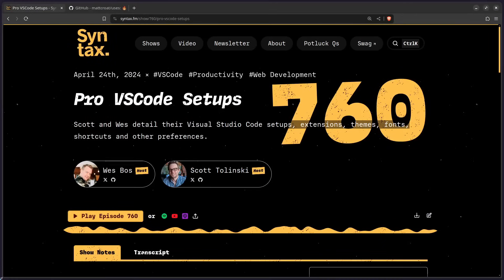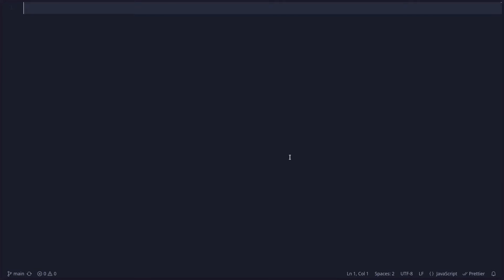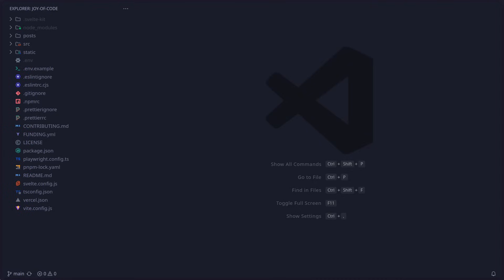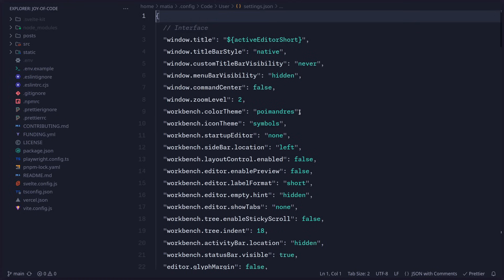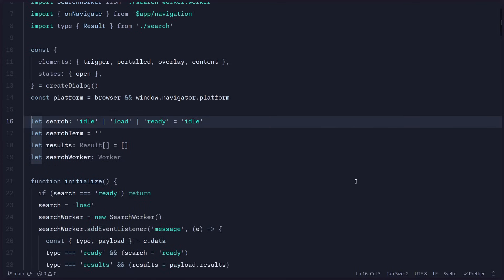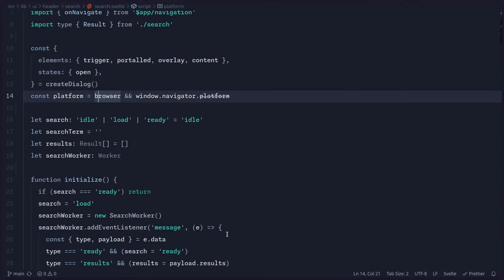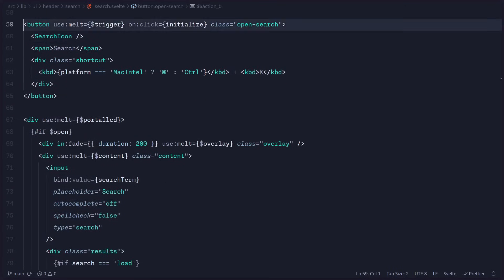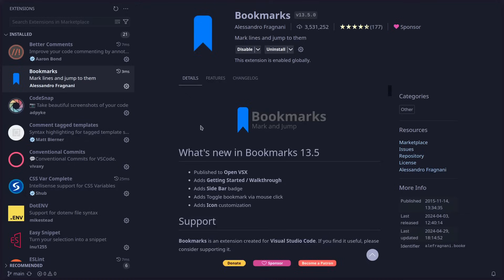Tips To Make You More Productive Using VS Code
Tips to make you more productive using VS Code from using repeat keys, and keyboard shortcuts to extending the base functionality with extensions.

🔖 Timestamps

0:00 Intro
1:10 Set Repeat Keys
2:46 Minimal VS Code Setup
3:04 The Command Palette
4:22 Extend VS Code Functionality With Extensions
7:01 How To Change Keyboard Shortcuts
8:03 Using Keyboard Shortcuts
15:00 Use Symbols To Navigate Your Code
15:58 Why You Don't Need Tabs
17:57 Outro